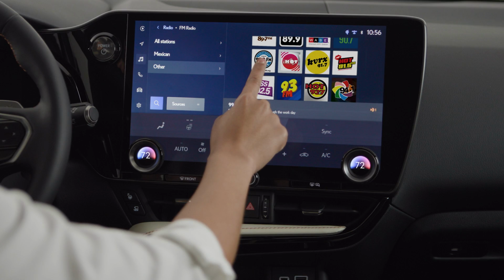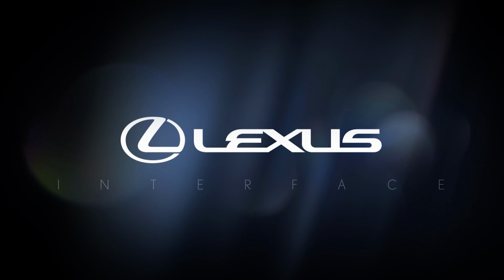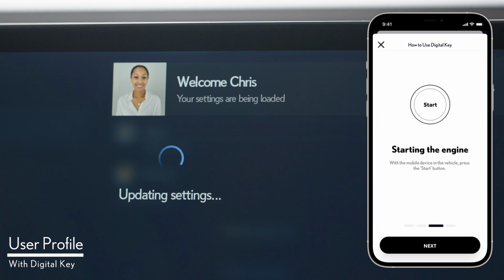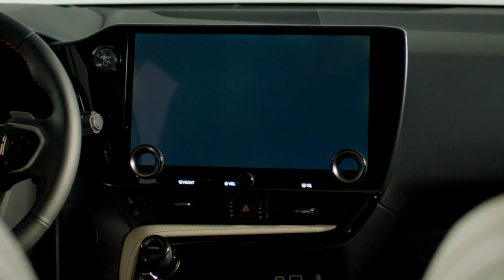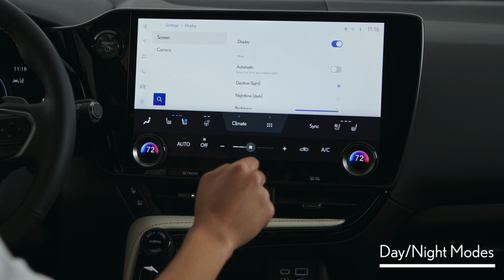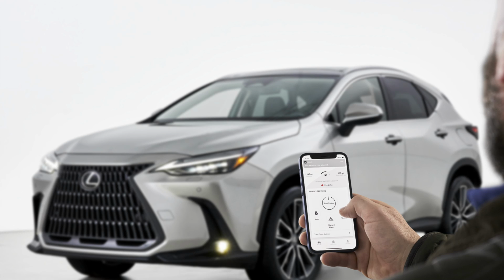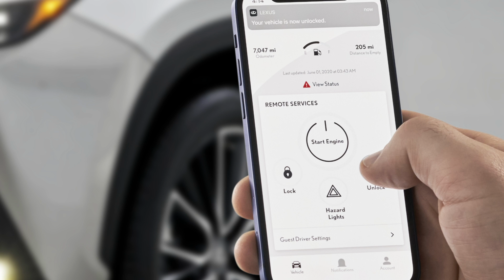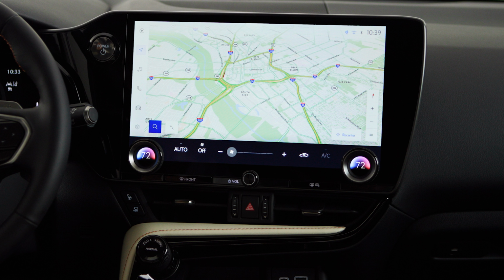Toyota Announces NEW MULTIMEDIA System for 2022: You Won't Believe What You Can Do Now! (with Video)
Take a tour of the new 2022 Toyota multimedia system. This will also be featured in Lexus models. I show new features, benefits, and wow factors!

Chapters:
00:00 Intro and features tour
04:55 Video tour of multimedia system
07:02 More features and ending

Visit my partner LASFIT Auto Lighting for your vehicle LED bulbs and lights.

⬇️ Products to help you:
1. Toyota Keyless Entry Remotes & Smart Fobs
2. Radar Detectors that Work!
3. LASFIT Auto Lighting & Floor Liners
5. Car Covers for all Brands

My Torque News story talks about the new iForce Max 2022 Tundra engine.

My Torque News story discusses a new, brighter feature coming to 2022 4Runner.